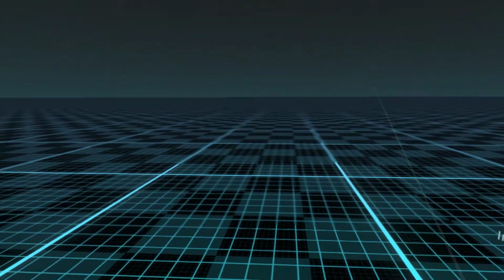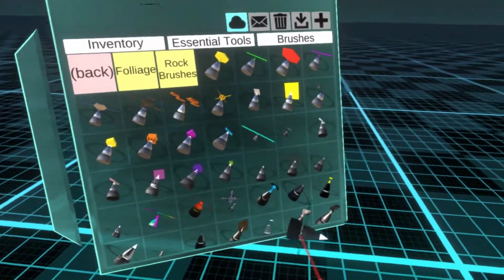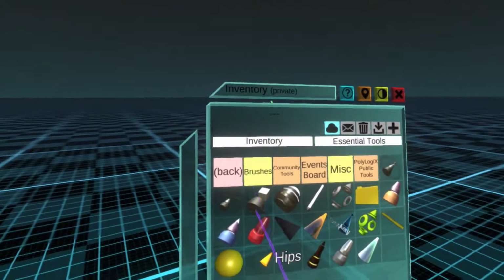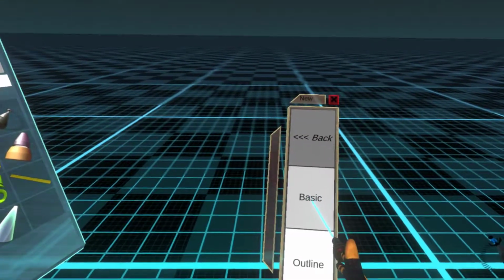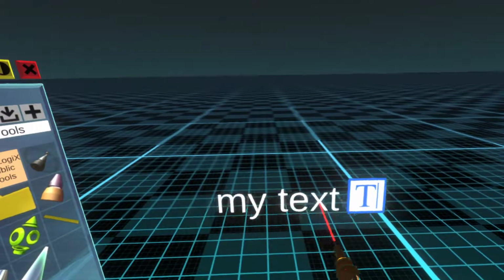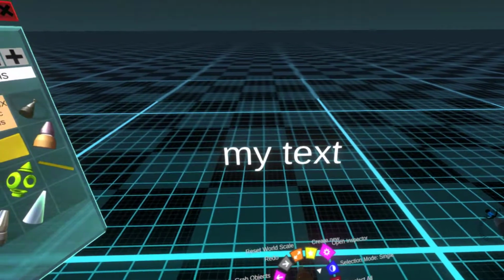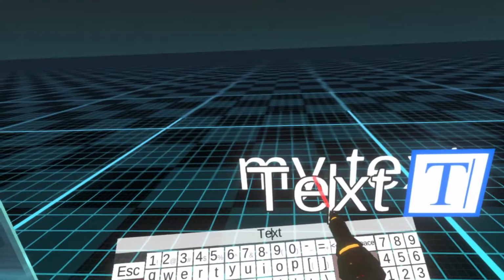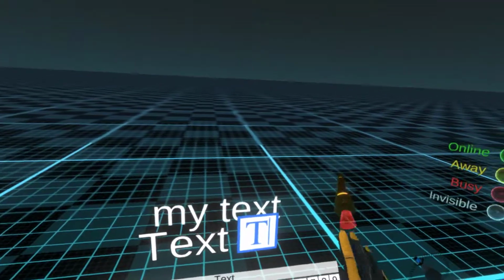NeosVR://Text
This is a short tutorial on how to write and create text in Neos VR.